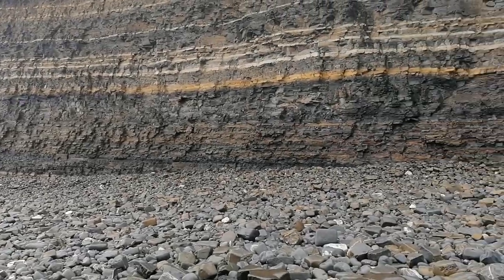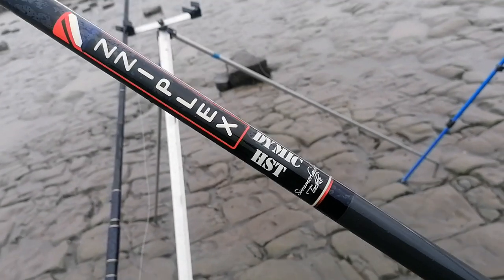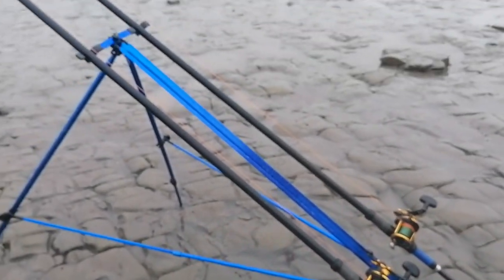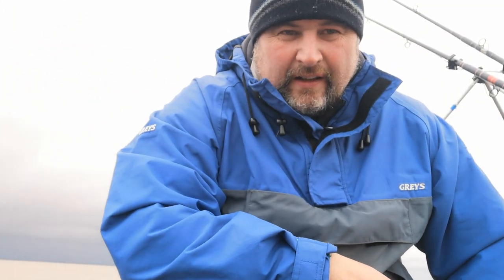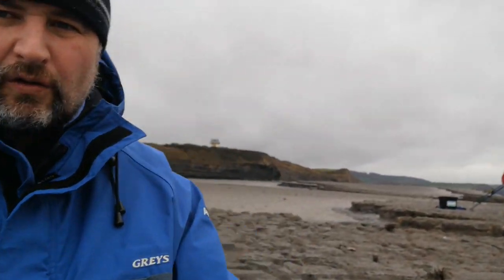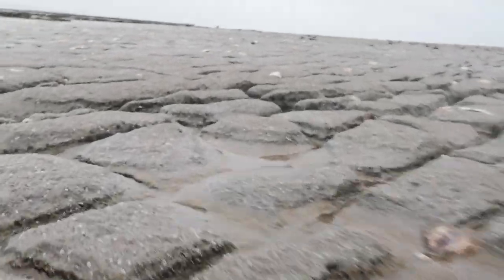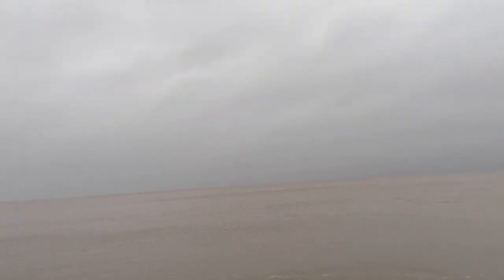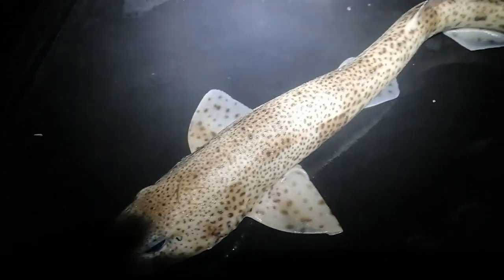The Cod Quest Continues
Here we go again, chasing the mythical and elusive Cod, Britain's favourite fish, along with chips and mushy peas, we embark on a miserable Sunday morning, windy and raining - No Cod though,